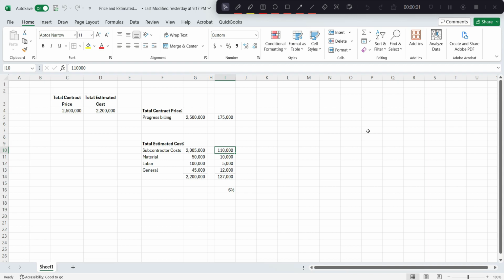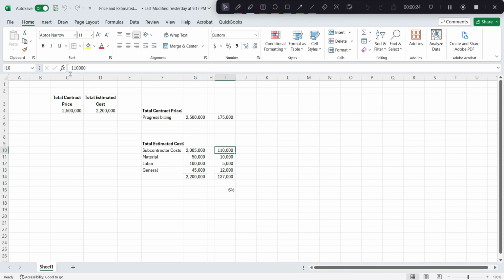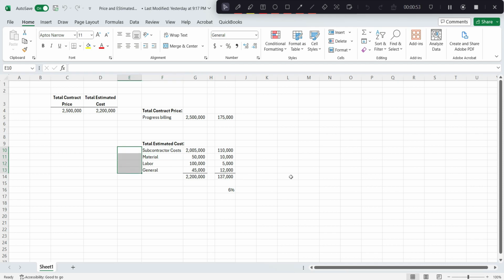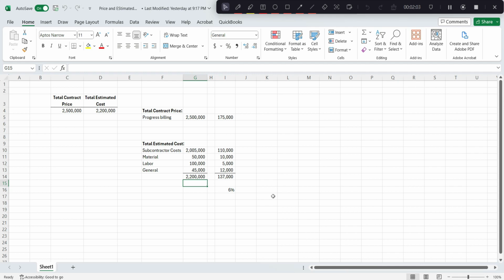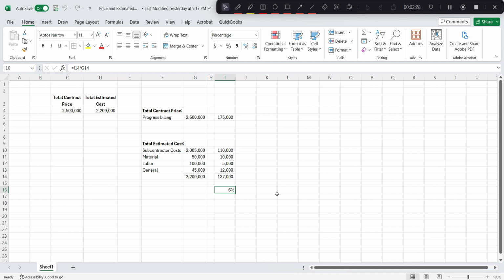Quick overview on total estimated cost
Having accurate estimates is crucial for calculating WIP (over/underbillings). In this brief lesson we'll cover what total estimated cost is and how you should track it. You'll want to make sure your accounting software will help you track costs associated with your total estimated cost.